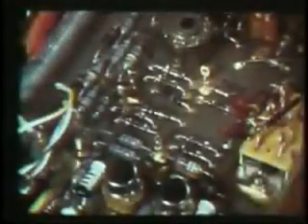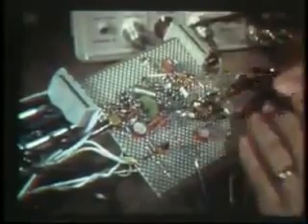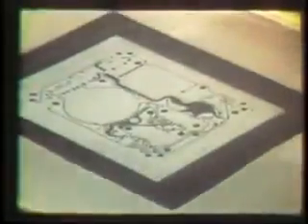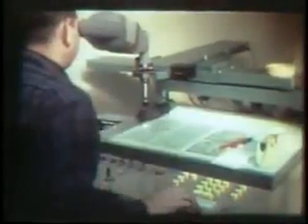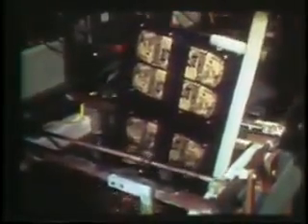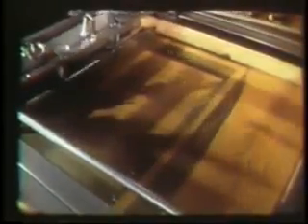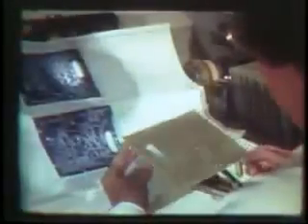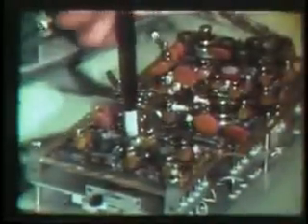Tektronix Printed Circuit Boards 1969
The first printed circuit boards (PCBs) can be traced all the back to the early 1900s and a patent for “printed wire.” It was in 1925 that Charles Ducas first submitted a patent that involved creating an electrical path directly on an insulated surface. It was a revolutionary idea because it could eliminate complex wiring and provide consistent results. Still, they didn’t really catch on until after WWII, when Dr. Paul Eisler in Austria began making the first real operational printed circuit boards in 1943.

PCB Timeline:

 Before printed circuits became the common component used in electronics, point to point construction was used. This meant some extremely bulky and unreliable designs that required large sockets and regular replacement. Most of these issues were directly addressed when PCBs went into regular production.

 1920s – The early PCB material could be almost anything, from Bakelite and Masonite to plain old thin pieces of wood. Holes could be drilled into the material and flat brass wires would be riveted onto it. It may not have been pretty, but the concept was there, and it worked. It was often used in radios and gramophones at the time.

 1947 – First double sided PCB’s with plated through holes produced.

 1950s – 60s – The types of materials used for the board was shifting to different resins and other materials, but they could still only be printed on a single side. The wiring would be printed on one side and the electrical components would be on the other. Still, it was a much more efficient option than bulky wiring, so it was starting to see a wider adoption.
 One of the biggest steps forward came in 1956 when the U.S. Patent Office granted a patent to a small group of scientists representing the U.S. Army for the “Process of Assembling Electrical Circuits.” At the time, the process involved drawing the wiring pattern and then photographing it onto a zinc plate. This plate could then be used to create a printing plate for an offset printing press. This is what was used to print the wire in acid resistant ink on the copper foil, which could then be etched by an acid solution.

 1957 – IPC (The Institute of Printed Circuits) formed and hold first meeting in Chicago IL.

 1960 – Multilayer (4+ layer count) PCB’s begin production.

 1960s -70’s – Boards were designed using 4:1, red-and-blue line vellum method for hand-taping components and tracks. A precision camera then produced the 1:1 negative manufacturing film. An experienced designer could layout and tape a board at the rate of about two hours for each equivalent 14-pin IC on the board.

 1970s – The circuitry and overall size of the boards were starting to get a lot smaller by the 70s, and hot air soldering methods began to be used. This is also when the Japanese developers began to create screen processes that used various aqueous developed LPIs (liquid photo imageable masks). This became the industry standard over the years.
 Gerber Scientific introduces RS-274-D as a machine-based format for vector photoplotters.

 1980s – Surface mount parts became the preferred option over through-hole components, which led to further size reductions while maintaining the same level of functionality.

 1986 – RS-274X released as an enhancement to RS-274-D data format. New version supports embedded aperture information relieving the need for external aperture definition files.

 1992 – Valor Computerized Systems founded introducing Genesis 2000 software for PCB CAM and DFM.

 1990s– While the complexity of modern circuit boards continues to go up, the size of the boards and costs of materials has generally been able to go down. Once developers were able to start using multi-layer circuit boards they were able to minimize the size and incorporate combinations of rigid and flexible PCBs in a range of devices. Going forward, new developments will continue to produce more efficient circuits that can effectively meet the needs of rapidly growing technology.

 1995 -US PCB production reaches $7.1 billion, topping $7 billion for first time.

 1995 – Use of micro-via technology in PCB production starts, ushering in the era of HDI (High Density Interconnect) PCB’s.

 1997 – Valor Computerized Systems releases ODB ++ printed circuit board manufacturing data format into public domain.

 2000- US PCB fabrication market peaks at more than $10 billion.

 2000s – PCB Real Estate becomes even tighter with 5-6mil trace & space becoming commonplace. Hi-tech shops fabricating boards with 3.5 to 4.5mil trace & space in production quantities. Flex and Rigid –Flex PCBs become an affordable option and widely used.

 2010s – ELIC (Every Layer Interconnect) production begins